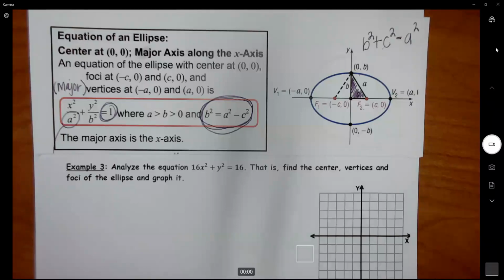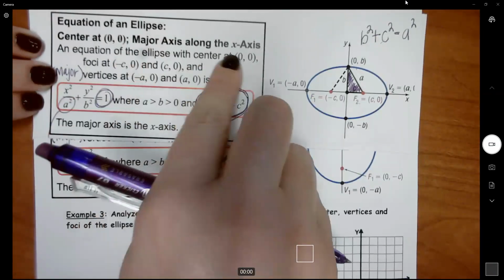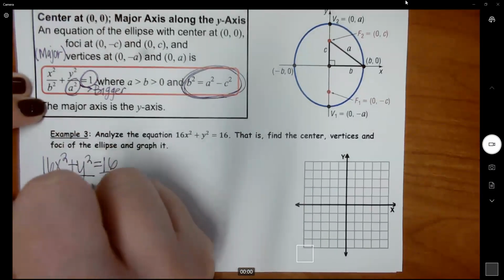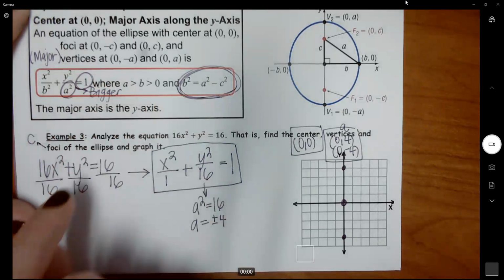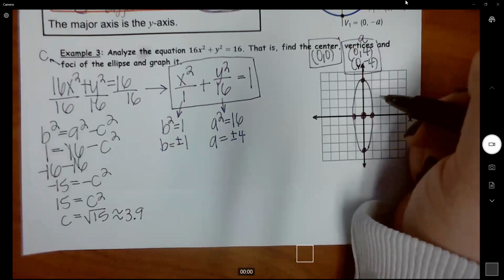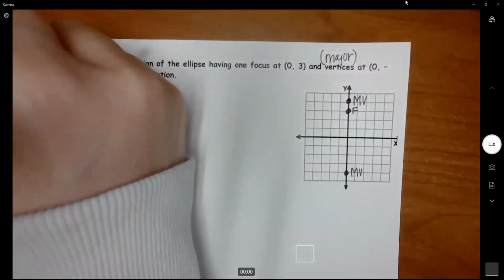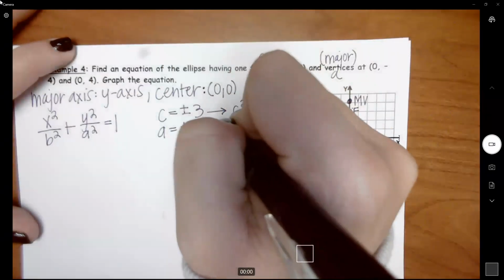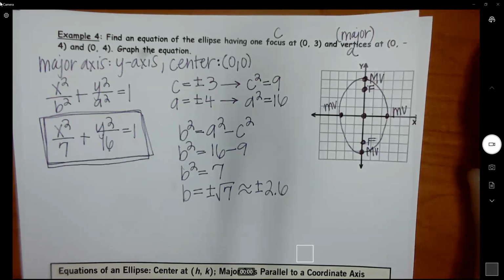Ellipse Centered at (0,0) and Major Axis along the Y-Axis (old)